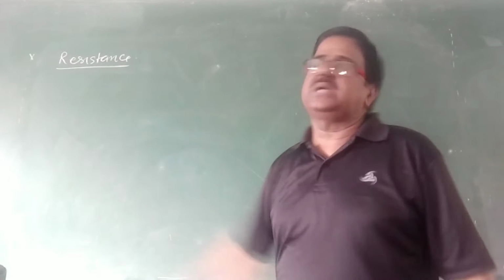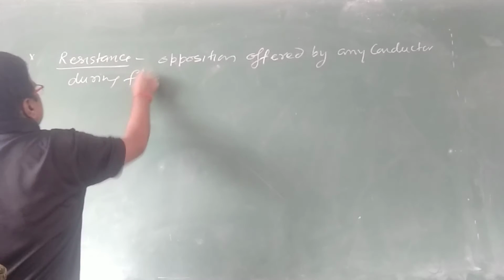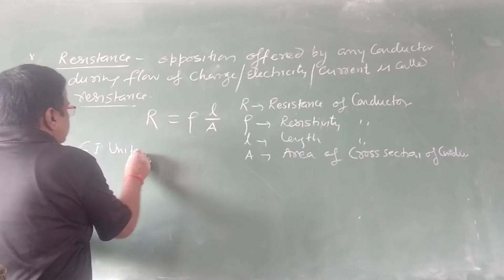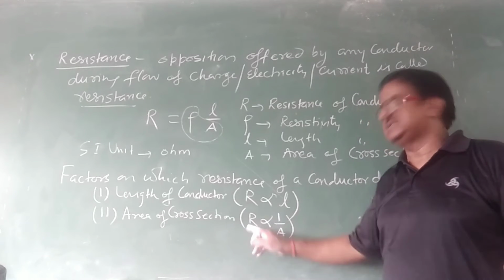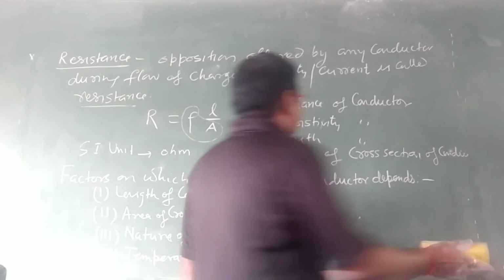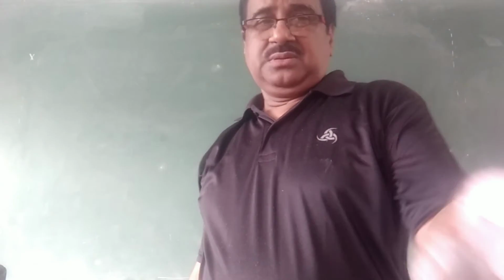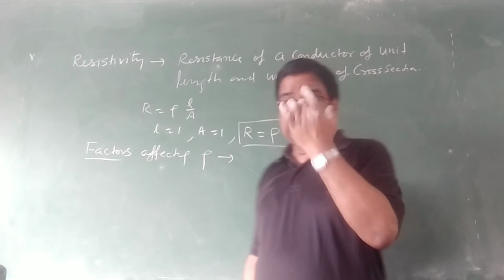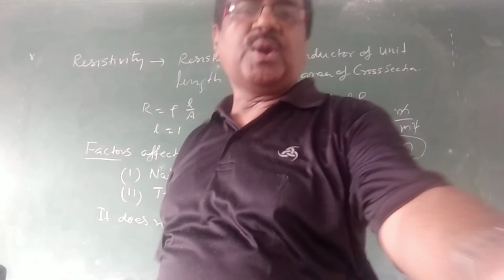Resistance, Factor affecting Resistance and Resistivity l Physics l class 10 and 12 l All Board